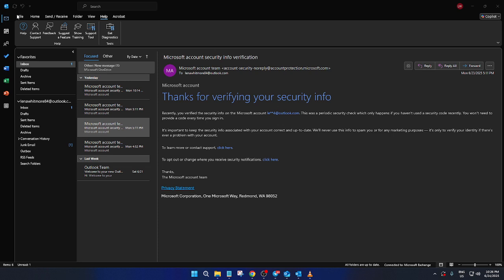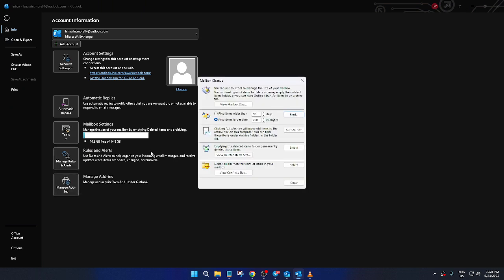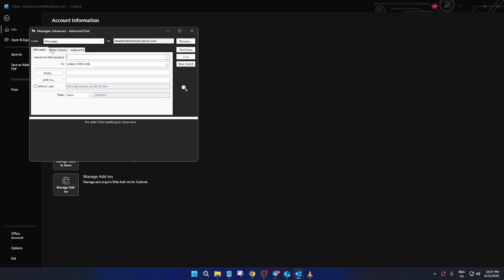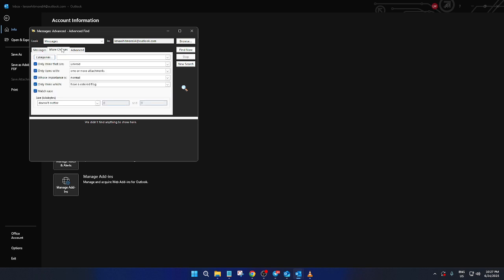How to Delete Old Outlook Emails Older Than Period? (Easiest Way) (2026 Guide)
Learn how to automatically delete Outlook emails older than a specific period with this step-by-step tutorial! Whether you're using Outlook 365, the Desktop app, or the Web version, we'll show you how to declutter your inbox and keep your mailbox organized.

Timestamps:
00:00 - Introduction
00:48 - Why Delete Old Emails?
02:10 - Method 1: Using Outlook 365 Desktop Auto-Archive
04:45 - Method 2: Setting Up Sweep Rules on Outlook Web
07:15 - How to Recover Accidentally Deleted Emails
08:30 - Tips for Efficient Email Management

Supported Platforms: Outlook 365, Outlook Desktop, Outlook Web (OWA)

By following these methods, you can save storage space and improve email performance while ensuring you don't lose important messages.